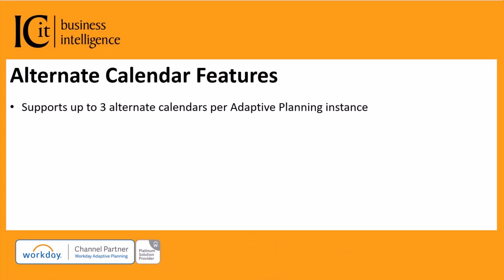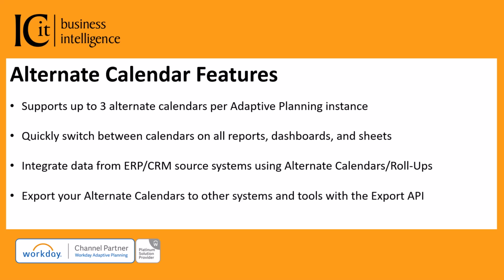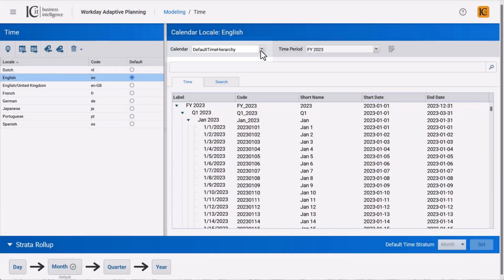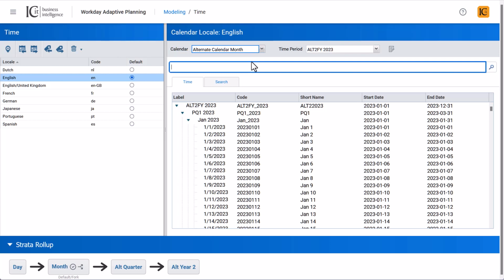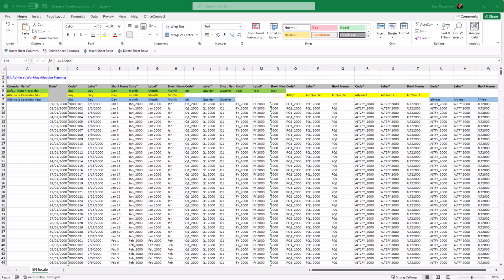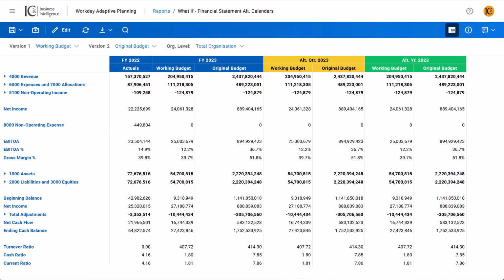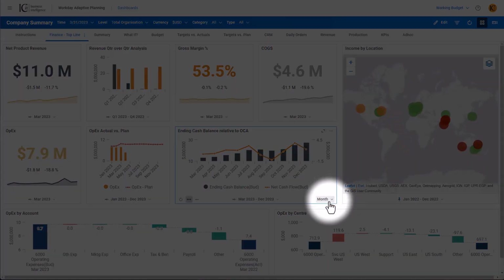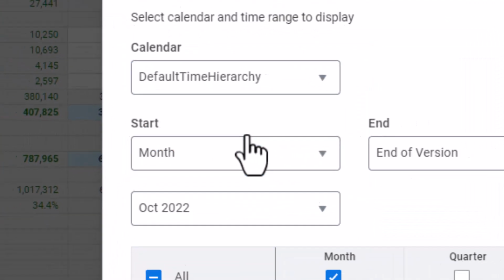Focus On: Alternate Calendars with Workday Adaptive Planning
Alternate Calendars enable you to roll up time structures that differ from the primary calendar in Workday Adaptive Planning.

If you would like to arrange a personal demo to match your business requirements, please get in touch